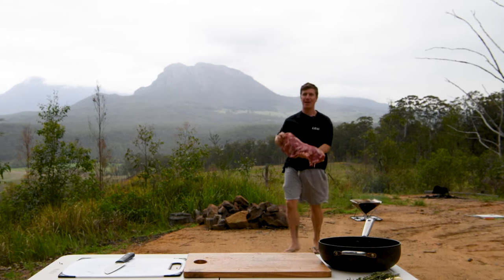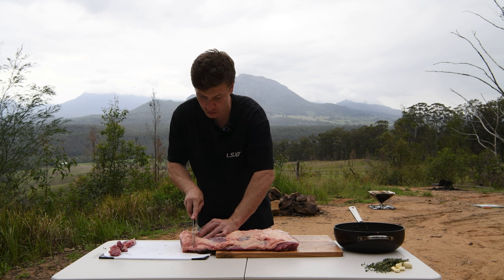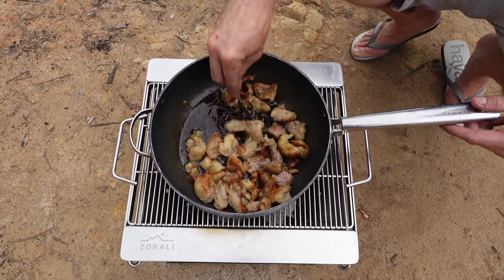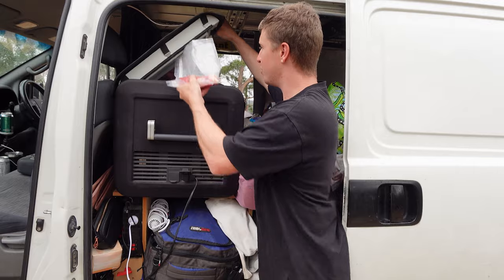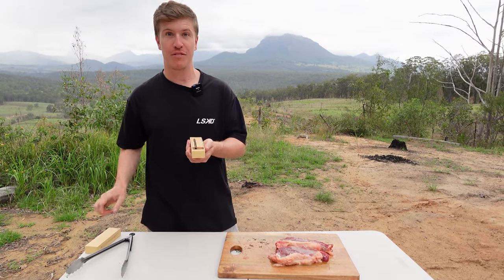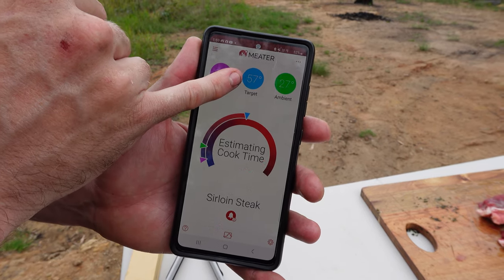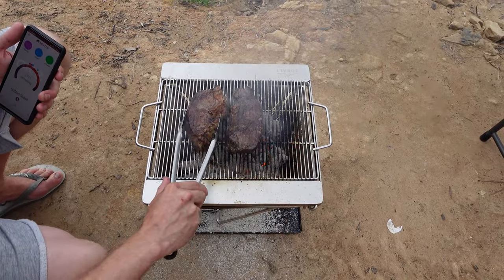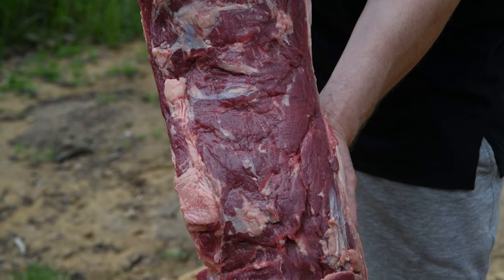World's Juiciest Steak in the Mountains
Cooking the world's juiciest steaks over the fire in the mountains. I ran an experiment that I've never seen done before and it was the best steak I have ever eaten and definitely the most juicy steak I've ever seen.  Cooking this giant steak over the fire is my favorite method. You need to try this on your next steak, I bet you've never done this.